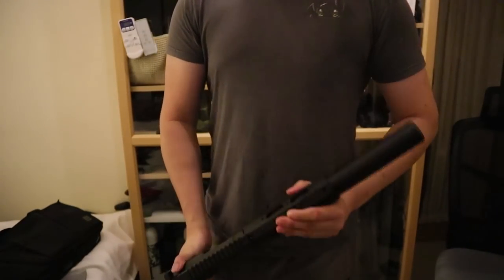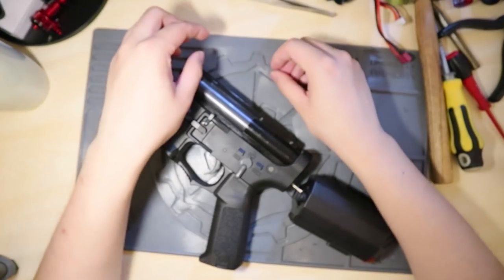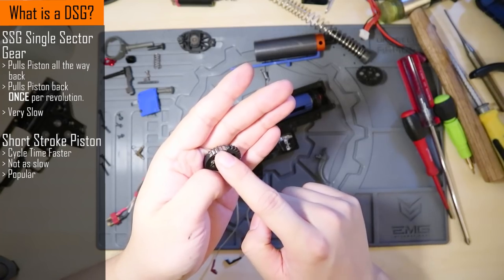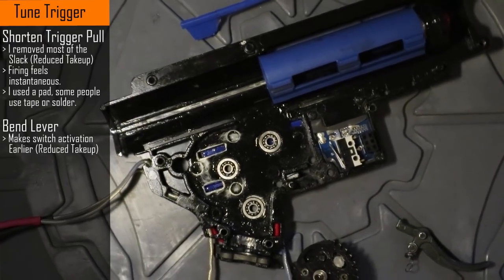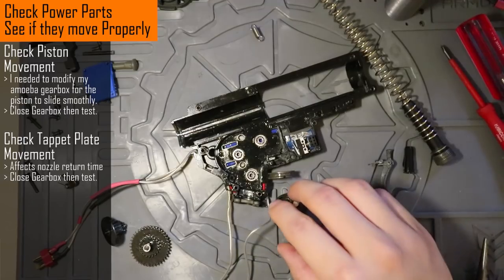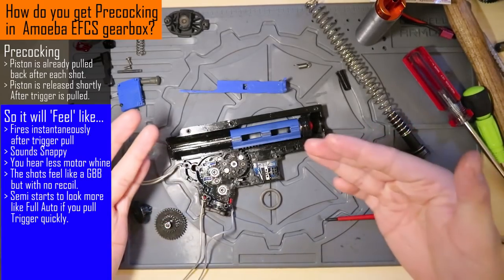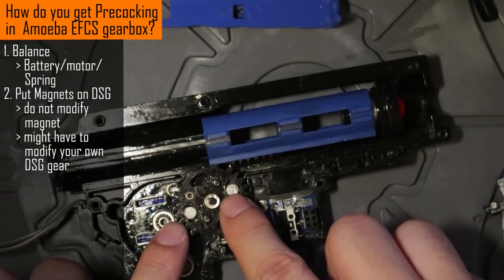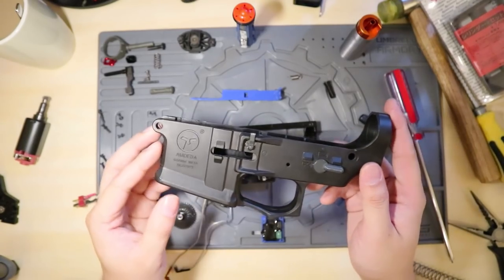Amoeba DSG Precock - Budget DSG Trigger Response Build!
SOCIAL
PARTS LIST
- Amoeba AM014
- Prometheus tightbore
- Acetech AT2000
- SuperShooter M125 Spring
- 2 Amoeba EFCS magnets
- 11.1V lipo 1800mah 25c
- Stock Ares Motor
- SHS DSG
- SHS 18:1 gears
- SHS Piston (removed teeth, super glued rack)
- Systema Damper Piston head
- PP Airsoft Damper Cylinder Head
- Systema Cylinder
- Systema Air nozzle
- SHS Tappet plate Modified wing to 10.96mm
- Modified SHS tappet plate spring (made spring stronger)
- Shimmed, AOE, meshing checked, Radius gearbox)